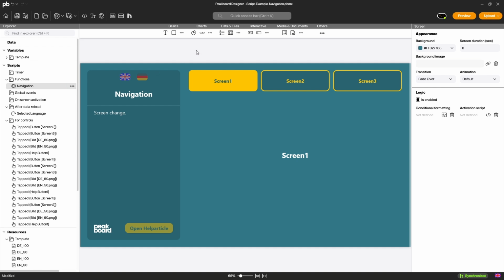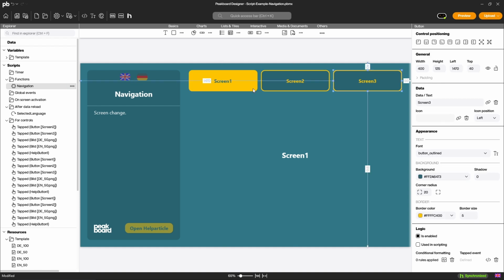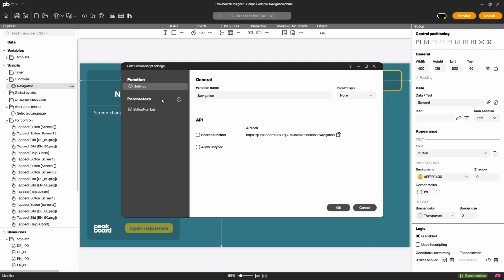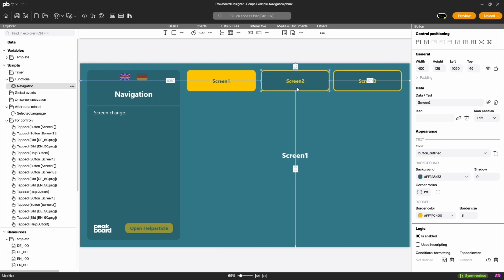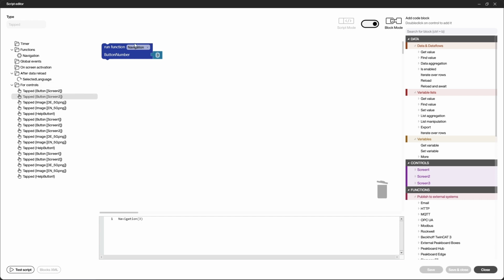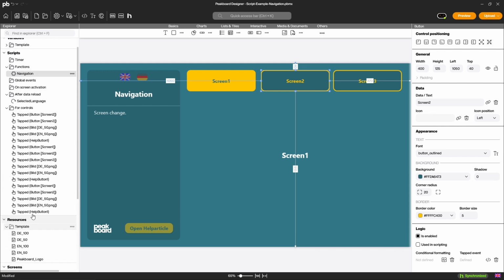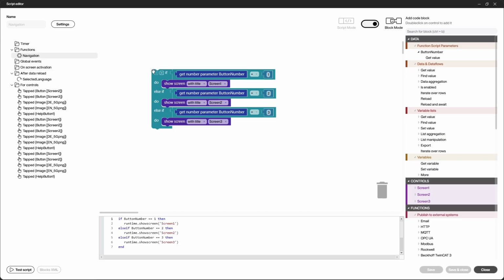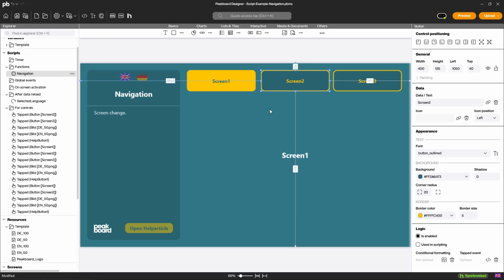Switch Screens via Button Click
Learn how to manage screen changes in your Peakboard applications using scripting templates. This tutorial guides you through the process of switching between different screens, enabling dynamic navigation within your dashboards. Enhance user experience by creating smooth transitions and intuitive screen flows in your Peakboard solutions.

Get started!